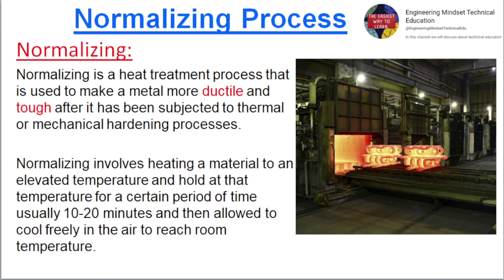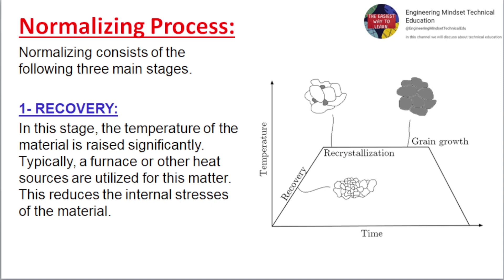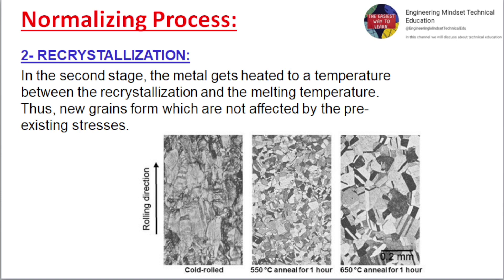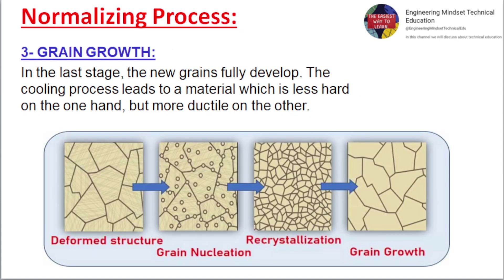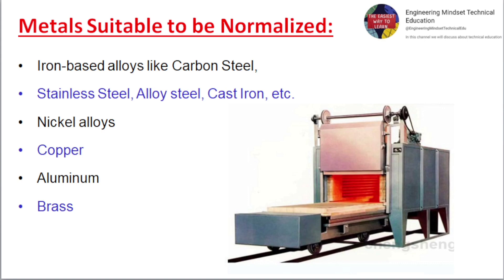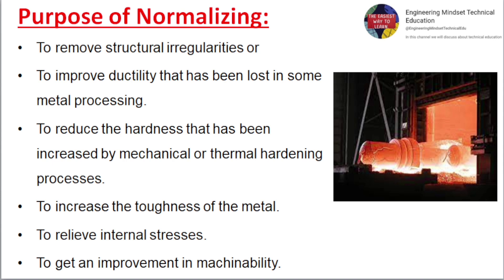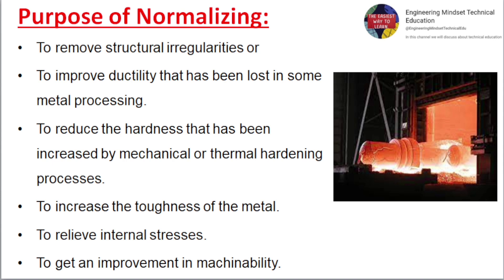Normalizing Process | What is Normalizing | Normalizing of Steel | Heat Treatment | Hardening | Temp